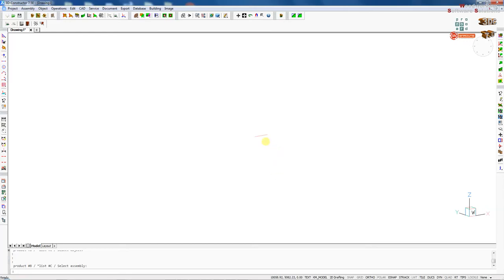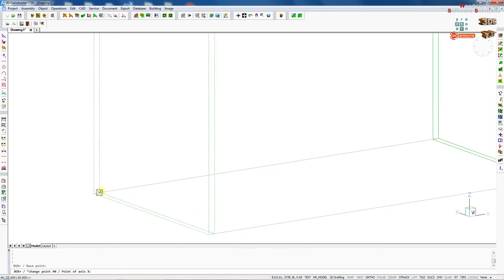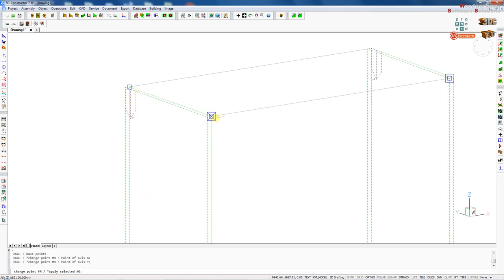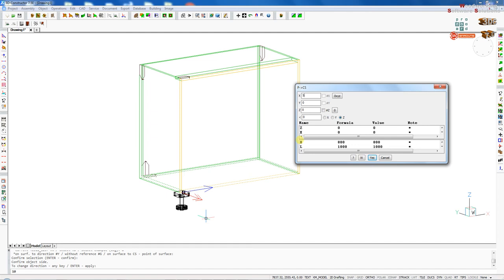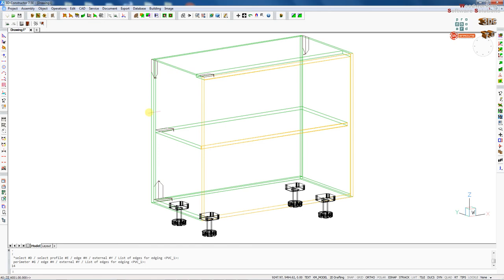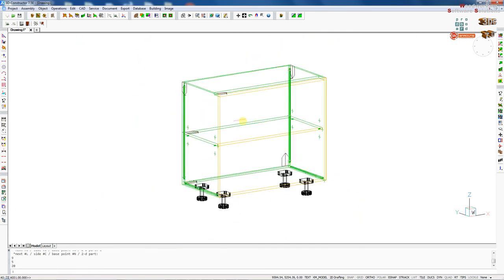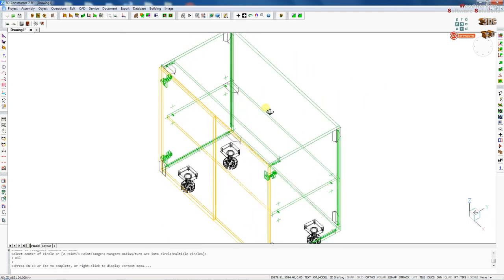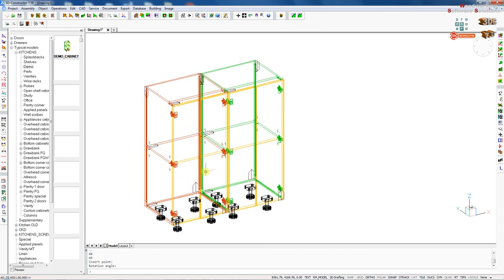3D Constructor. Building custom cabinet.